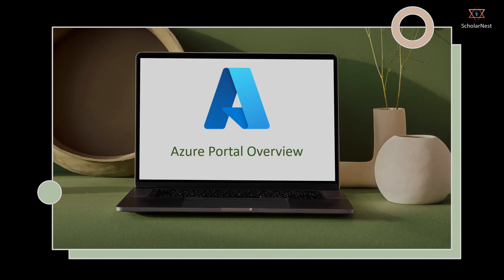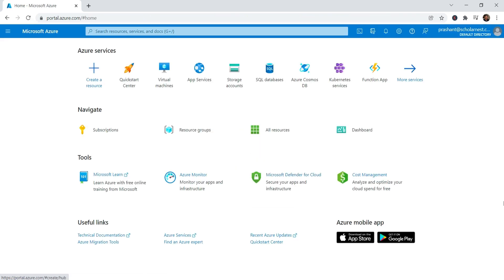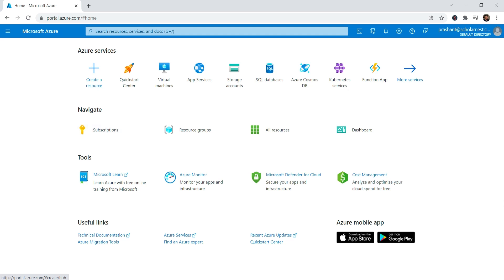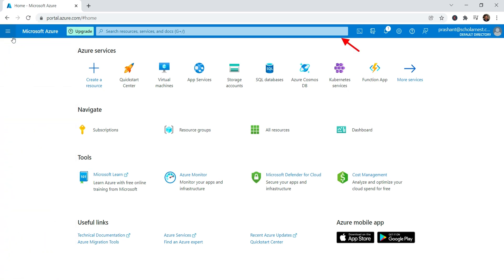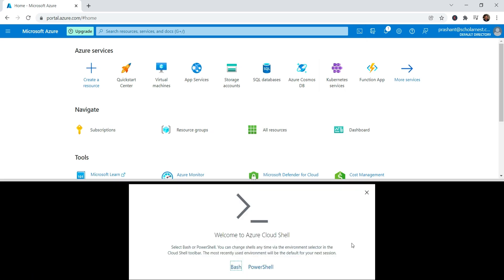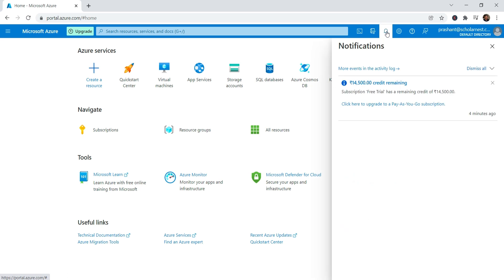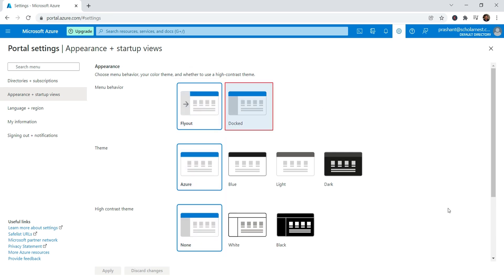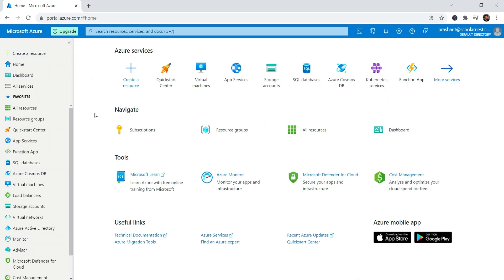08 - Azure Portal Overview